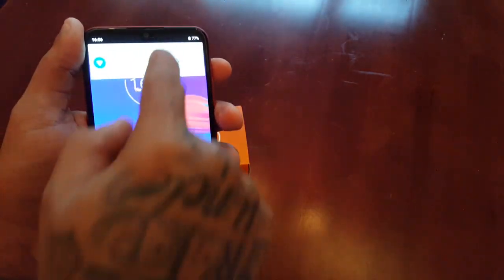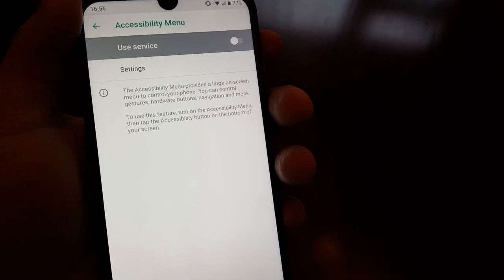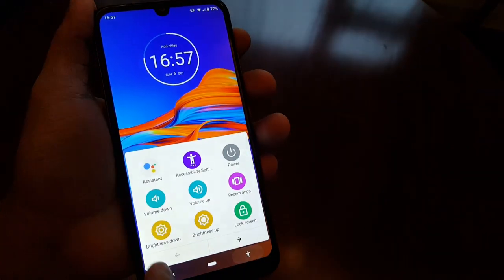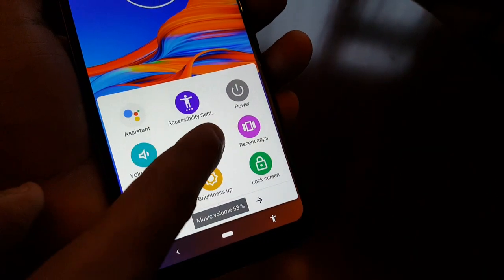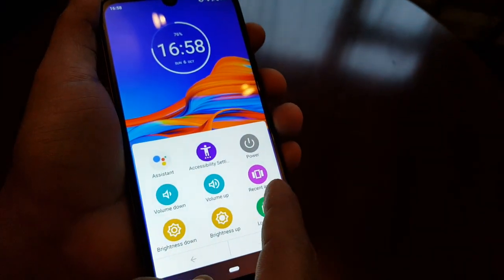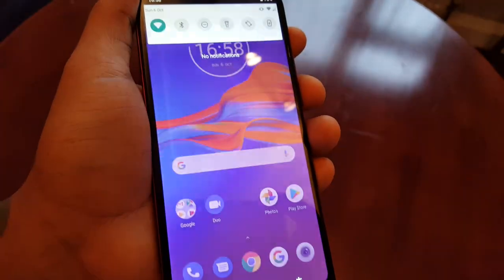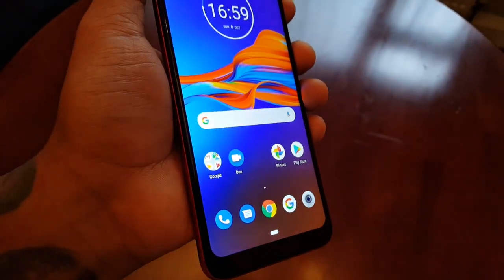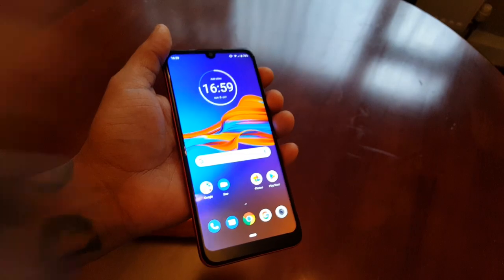Motorola Moto E6 Plus Accessibilty Mode Controls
This is a video taking a look at the accessibilty settings on the new motorola moto e6 plus